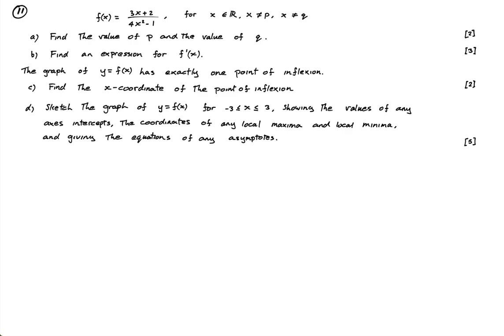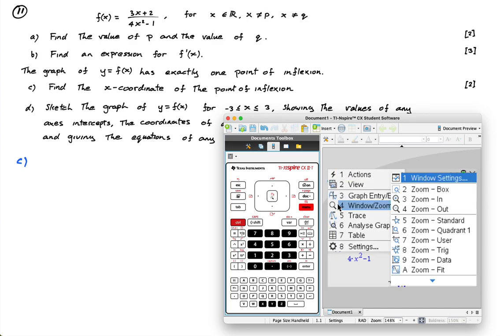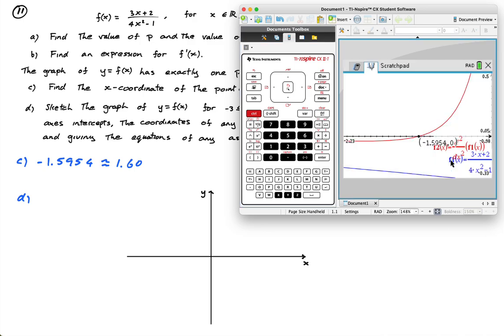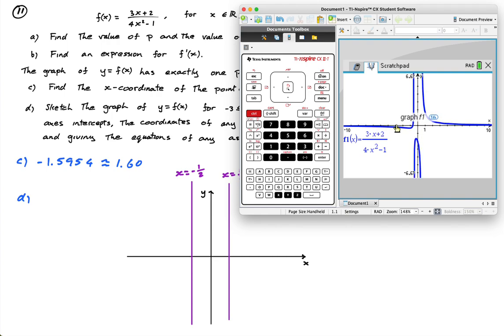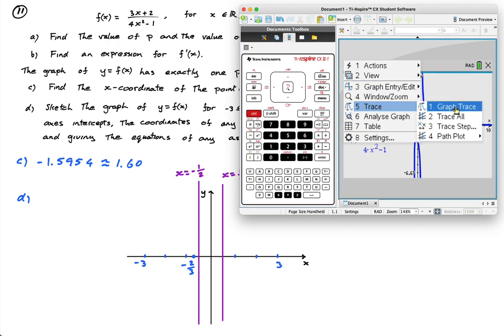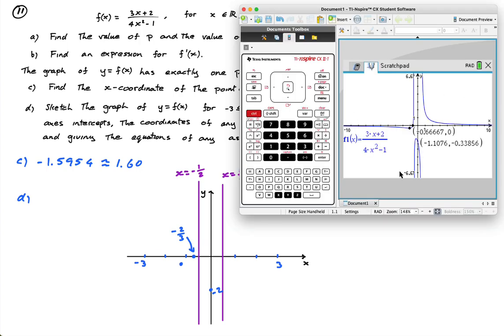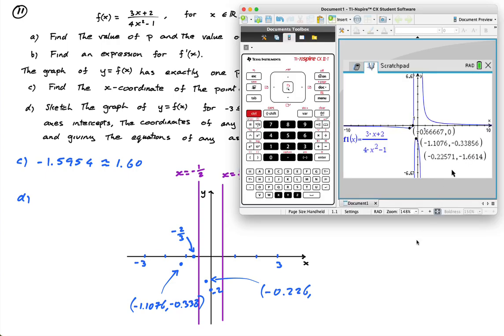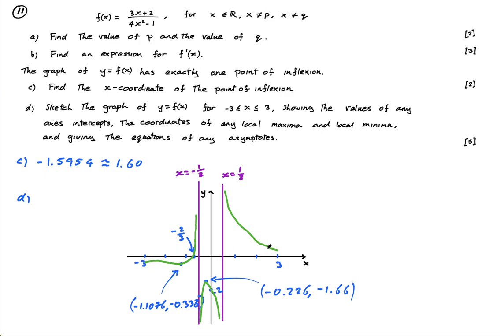AAHL 2021 May TZ1 P2 Question 11cd